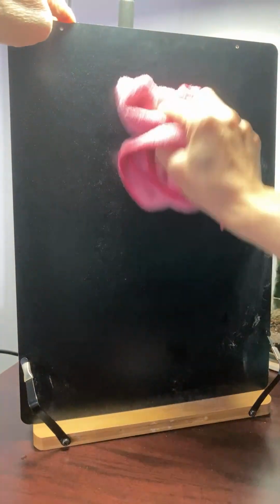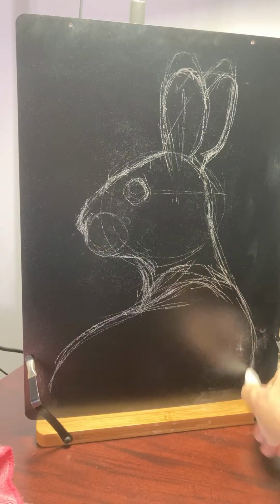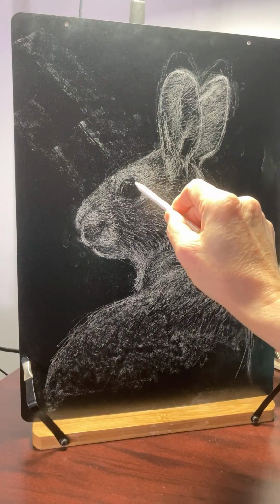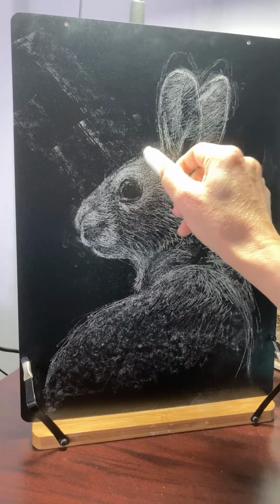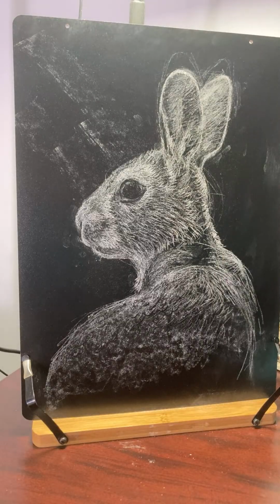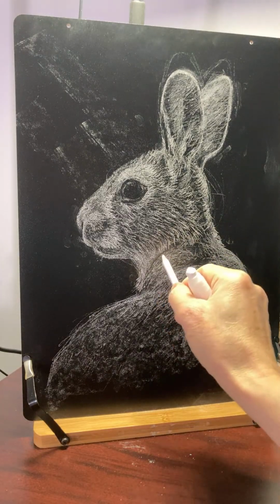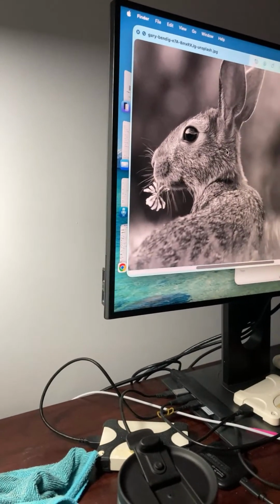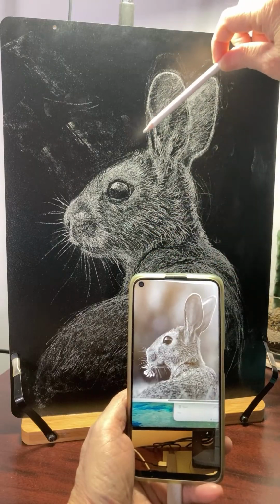一隻粉筆畫黑板blackboard drawing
To learn more  drawing lessons 更多的線上繪畫及手繪學習課程，包括設計手繪、鋼筆畫、黑板粉筆畫、麥克筆畫等等：